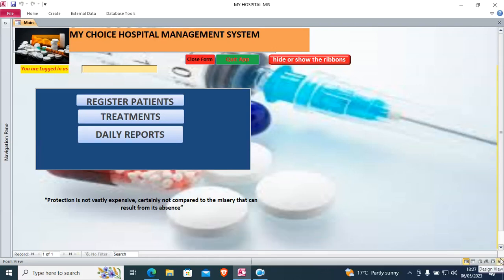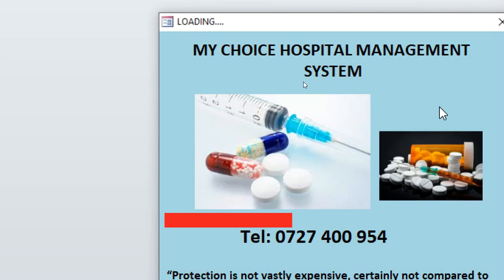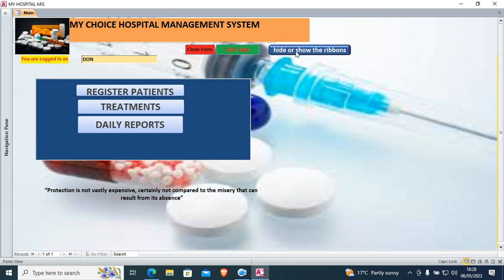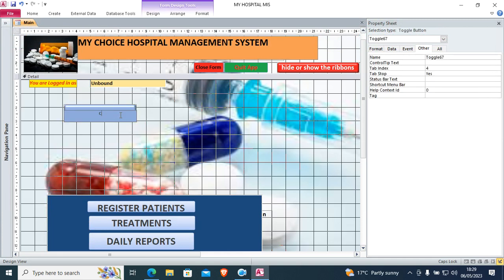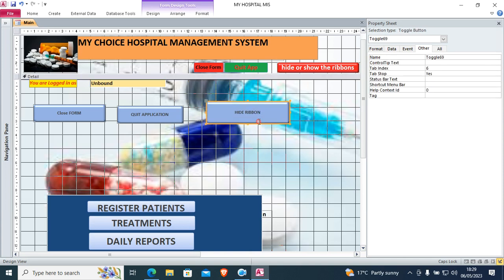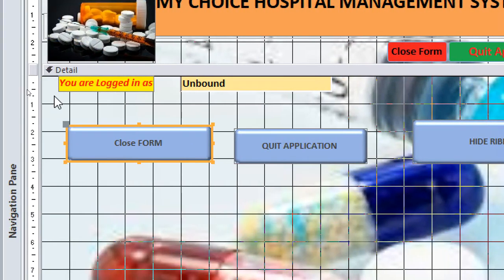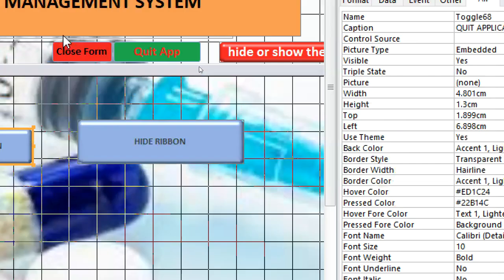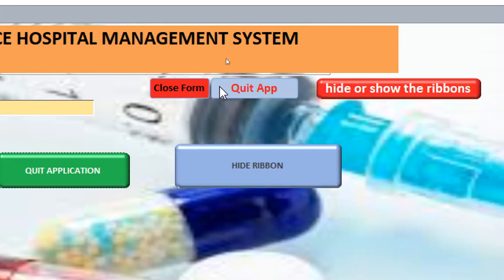How to apply ON HOVER EFFECT | EVENT on controls like command buttons in Microsoft Access forms